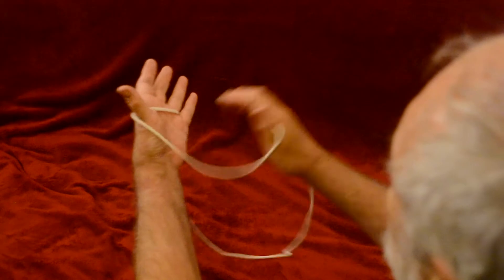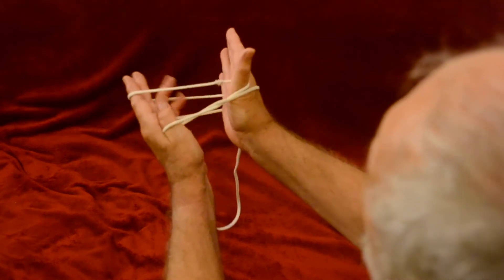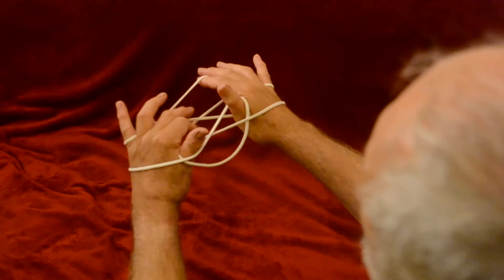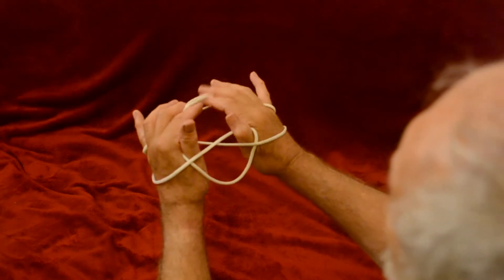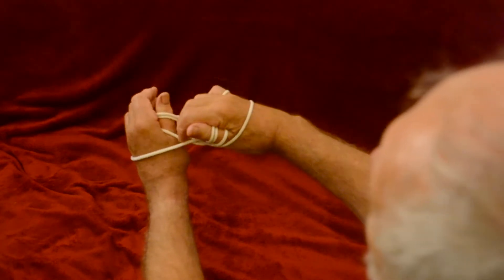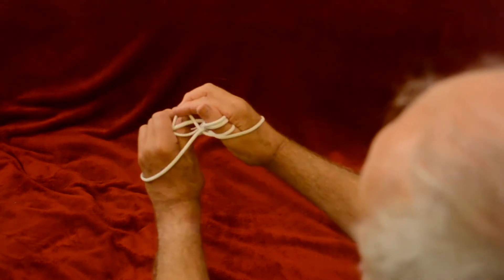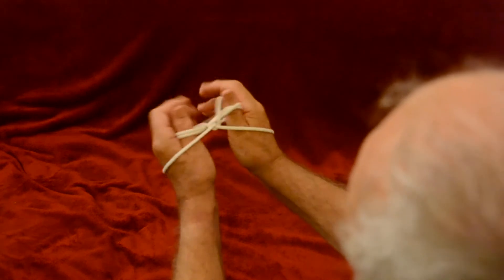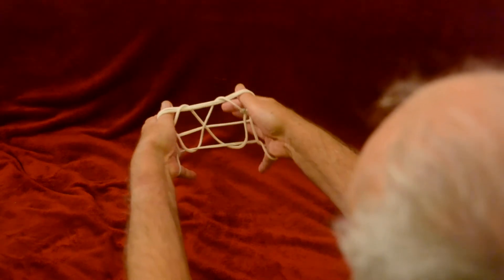String Figure 11: Rope on back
Philip Noble demonstrates how to make the string figure 'rope on back' (Udo n'azu), photographed by Northcote Thomas in Agukwu Nri, Southern Nigeria in 1911.